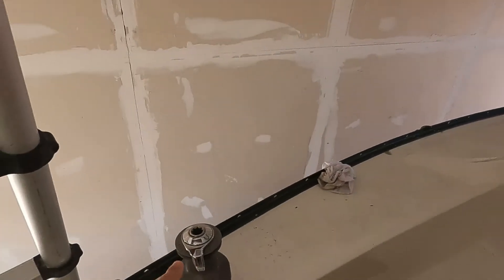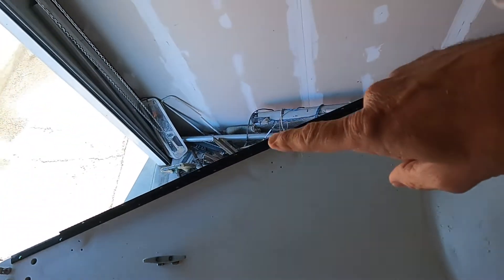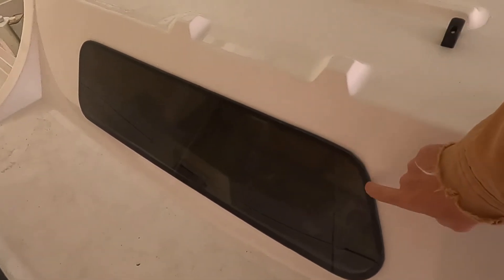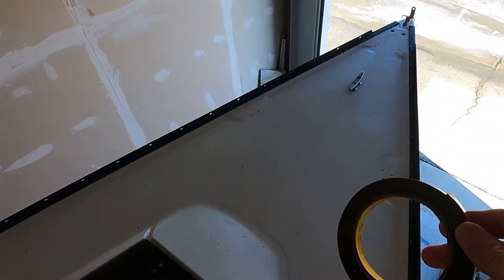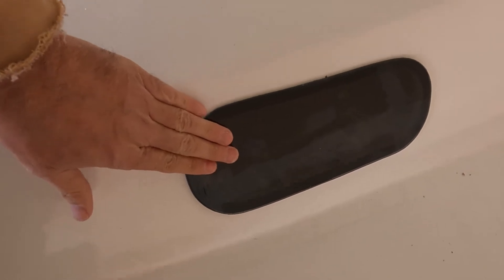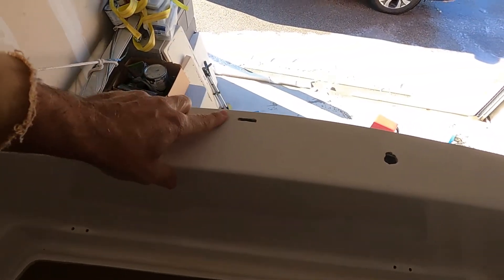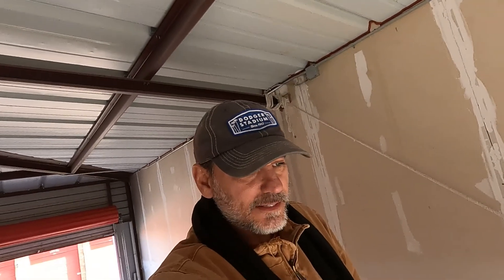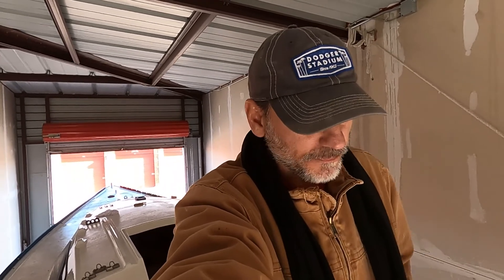Sailboat Refit 35- Update & How I make and install new sailboat windows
Sailboat Refit 35- San Jaun update and how I make and install new sailboat windows.